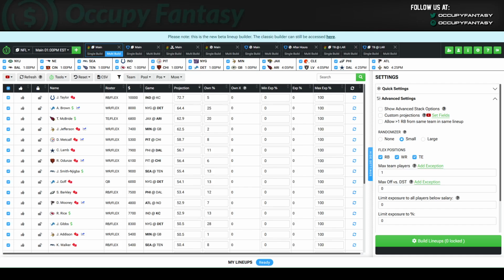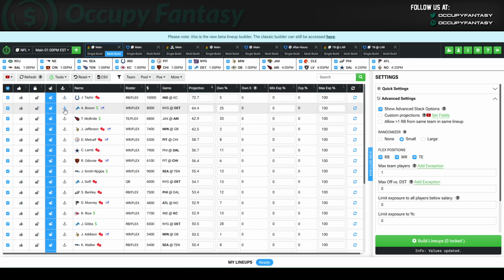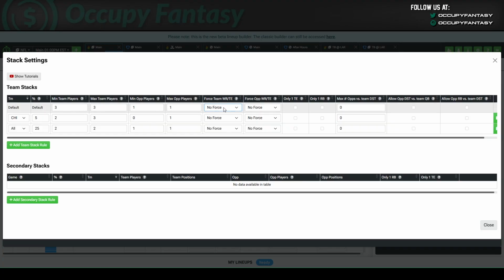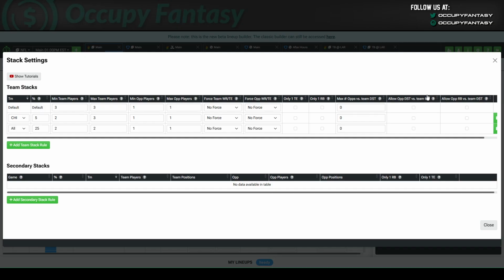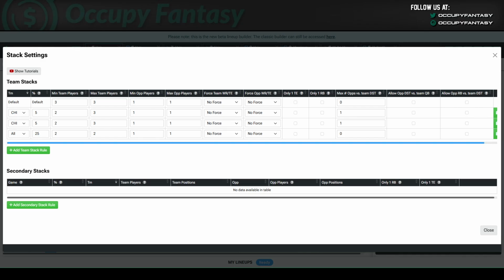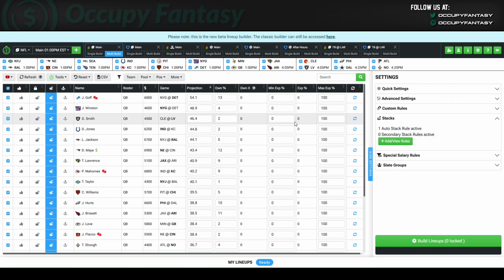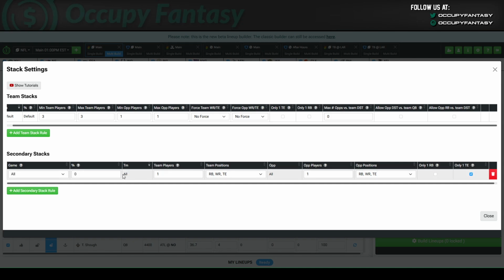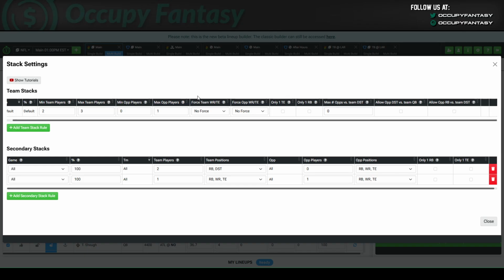NEW Occupy Fantasy Lineup Builder Tutorial - NFL Stacking Deep Dive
Learn how to take complete control of your NFL Classic lineups using the new @OccupyFantasy lineup builder's advanced stacking settings and features

00:00 Playerpool stack vs. 1-off control
01:42 Stack anchors
02:51 General stack rules
04:00 Short slate stack rules
07:20 Rule and QB exposure targets
09:57 Secondary stacking
12:57 Stacking tips